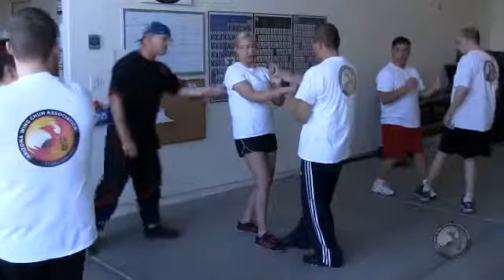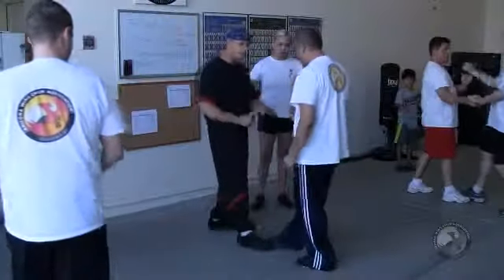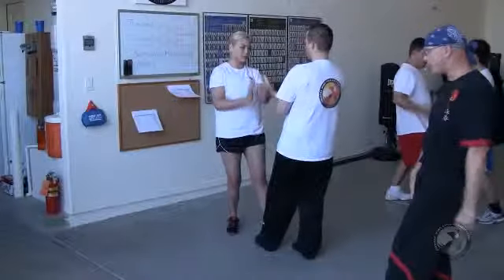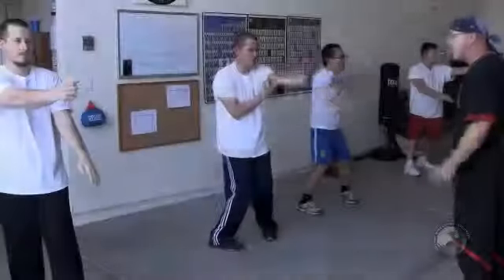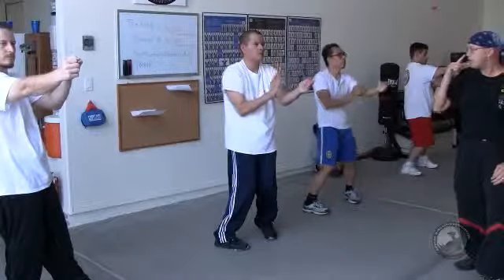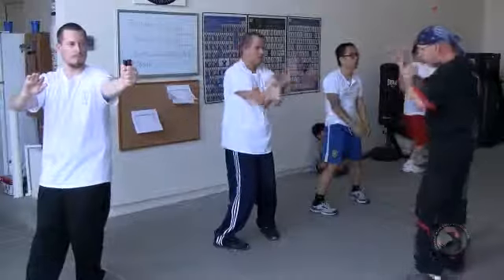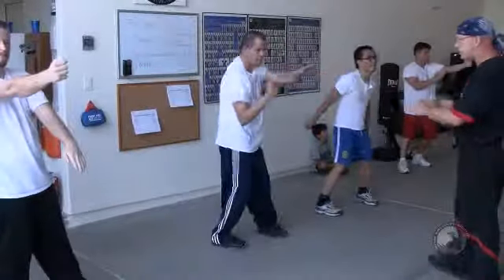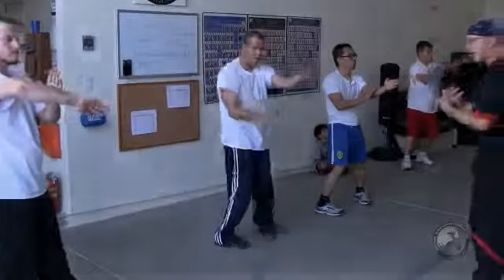Class - August 2, 2014 | AWCA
Fook-dar, Guan-dar, and the purpose of the Lead-arm Defense Drill.

Every AWCA class is filmed for home study by our in-gym students and members of our world-wide distance learning program.